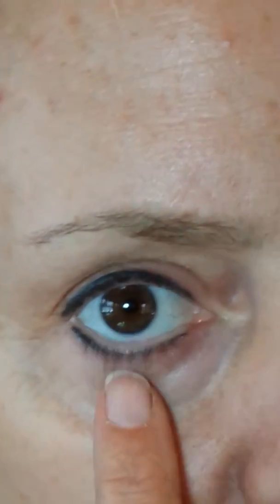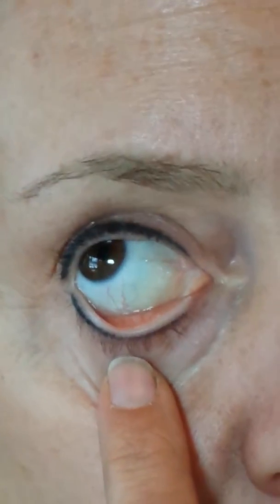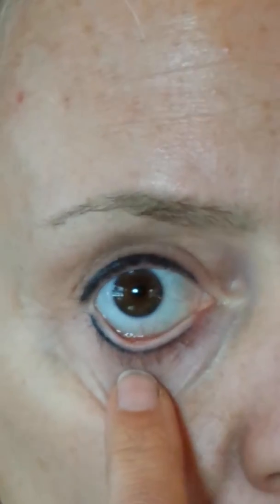Hyperthyroid testimonial day 1 of 10